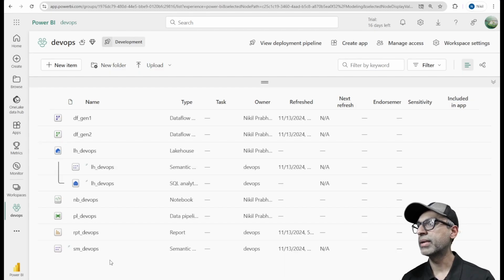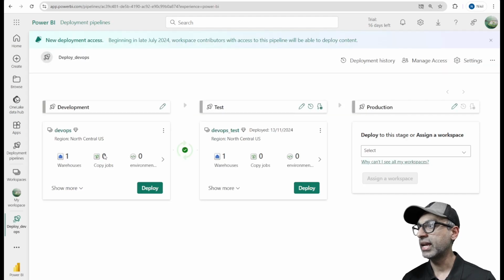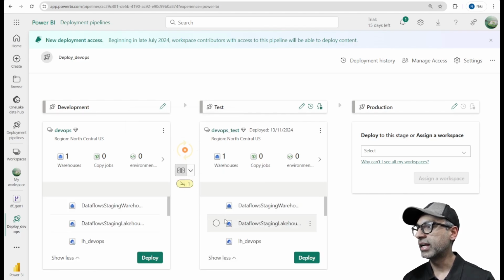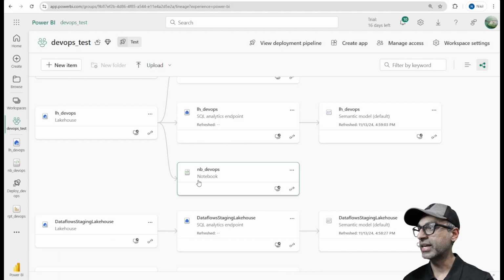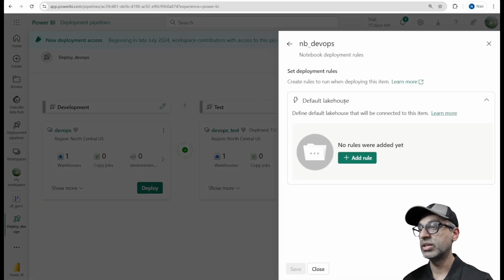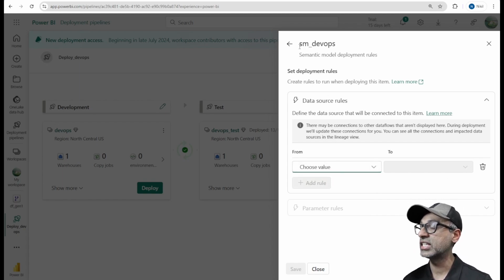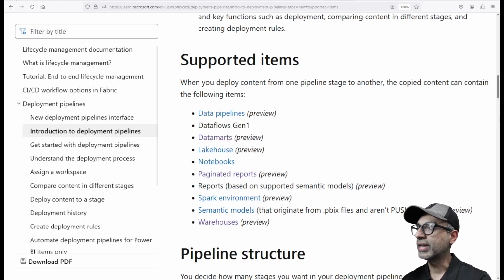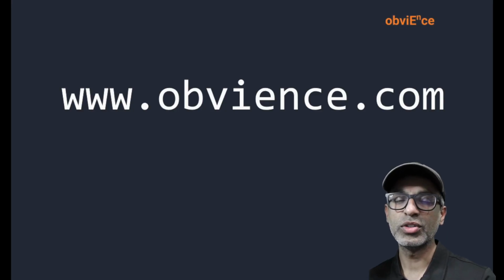Are Deployment Pipelines ready for Prime Time ?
In this video, we break down the latest on deployment pipelines in Microsoft Fabric!  From setting up pipelines to customizing parameters and tackling current limitations, we’re covering it all. Are deployment pipelines finally ready for the big leagues? Let’s find out!